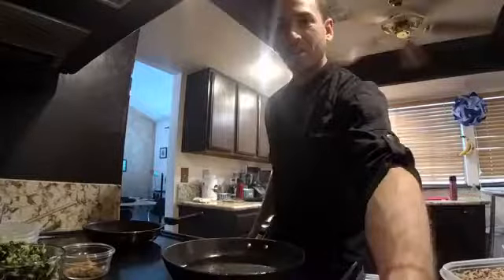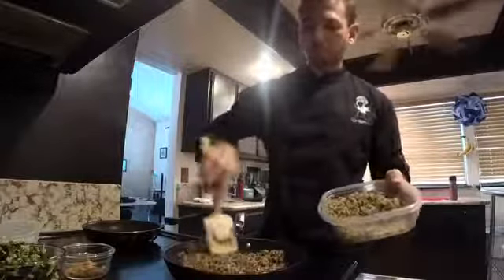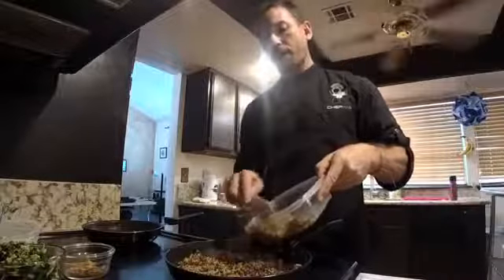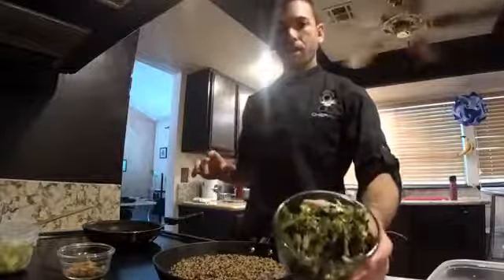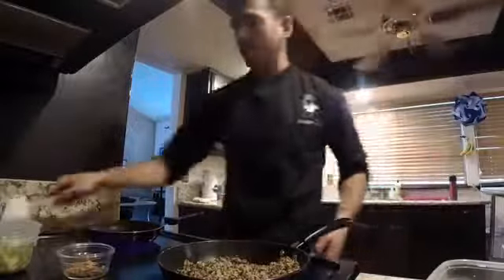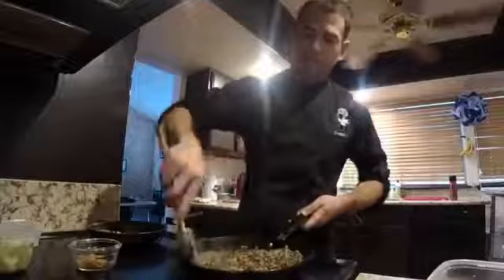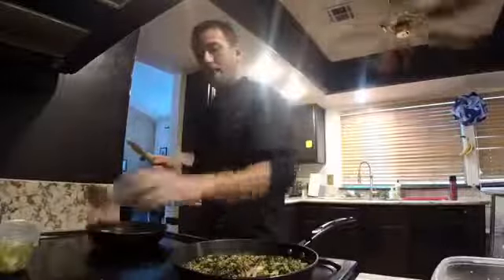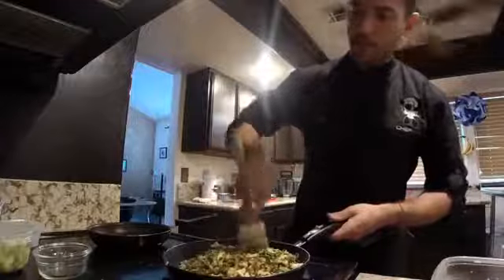Fit Food: Veggie Quinoa Hash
ChefKas demonstrates how to cook good clean fit food that can be eaten immediately or for meals prepped ahead of time. Recipe entails toasted quinoa, sauteed veggies, roasted cauliflower and avocado.